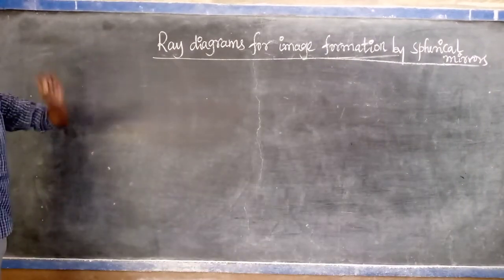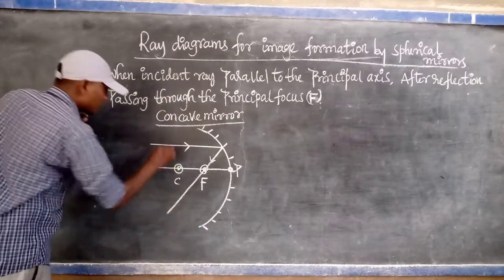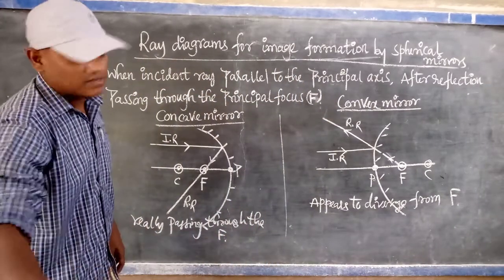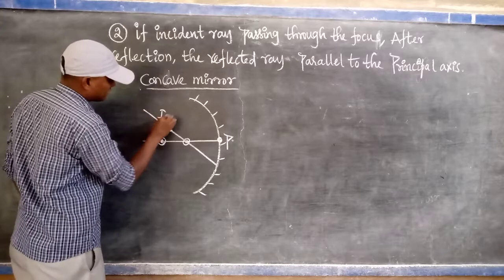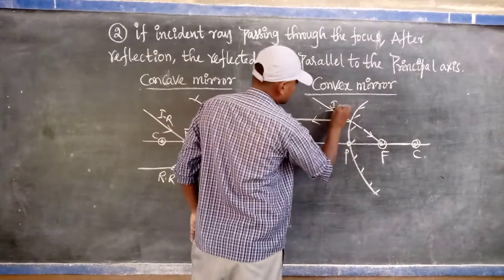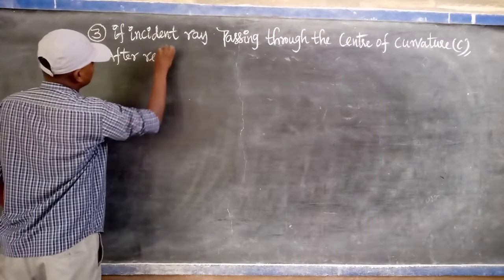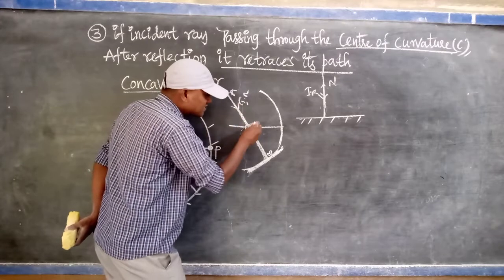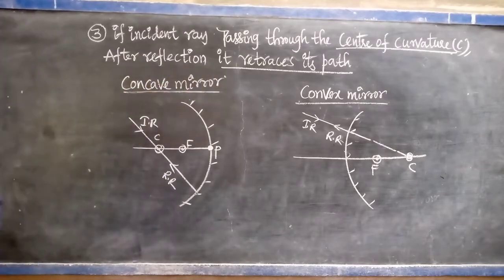Physics: Reflection of light at Curved Surfaces - Part-3 (9th class)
Ray diagrams for image formation